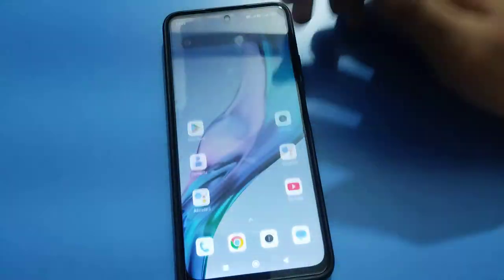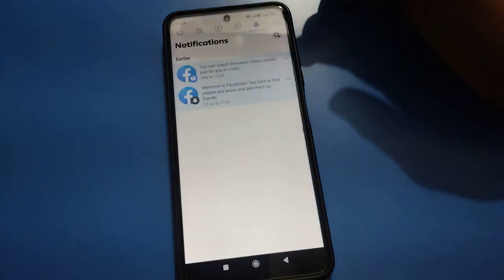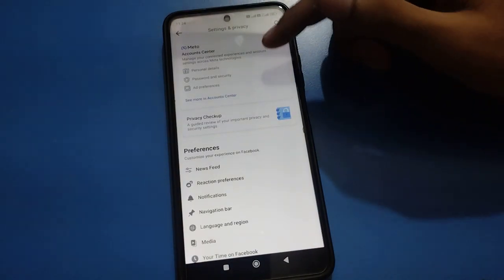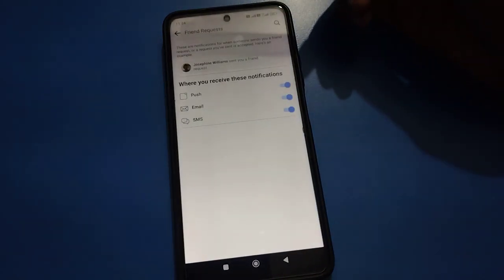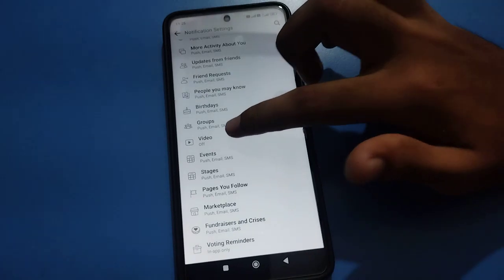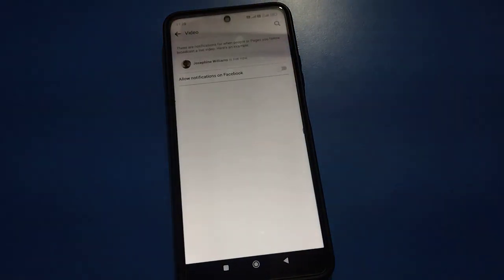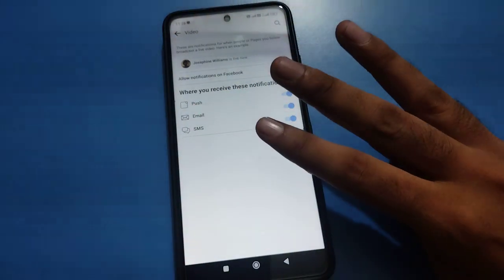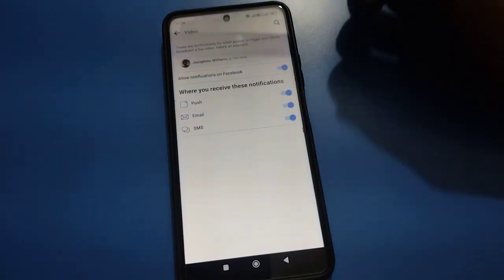video notification setting on facebook, how to turn on video notification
Facebook mein video notification setting use kare  | how to use video notification on facebook |  video notification setting kaise on karte hai facebook mein |  how to off video notification on facebook